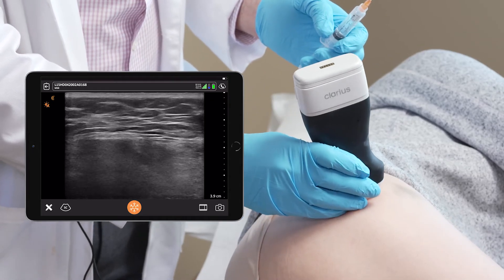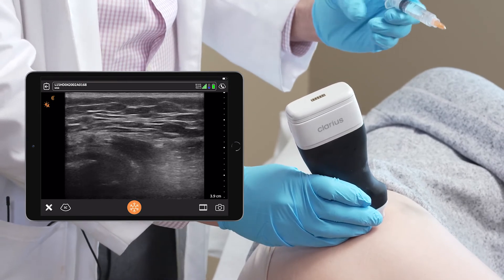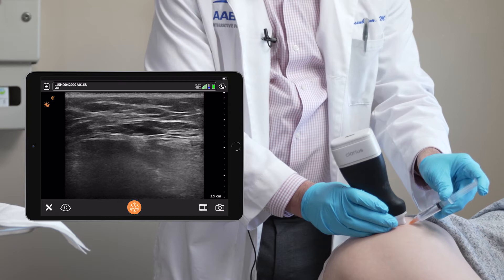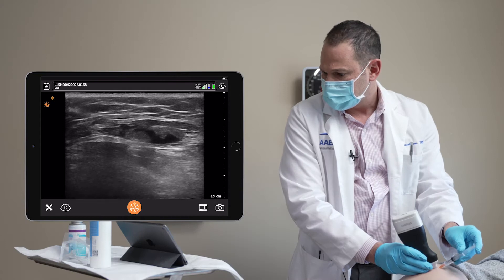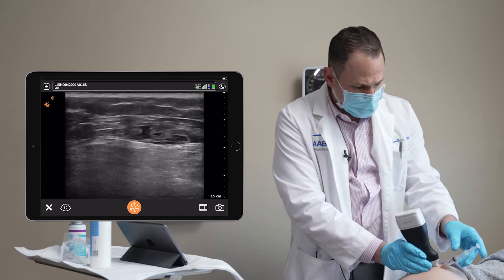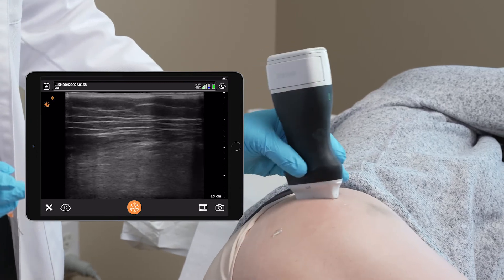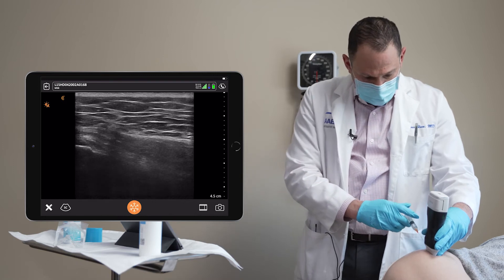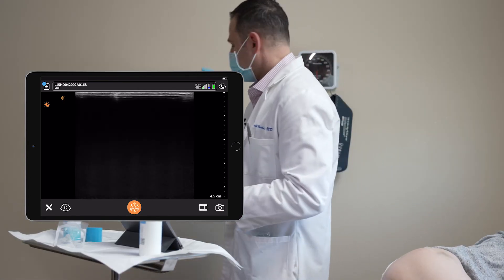Gluteal Tendon Injections: Ultrasound Scanning Technique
Ultrasound-guided injection can provide effective relief for hip pain originating from inflammation or injury of the gluteal tendon.